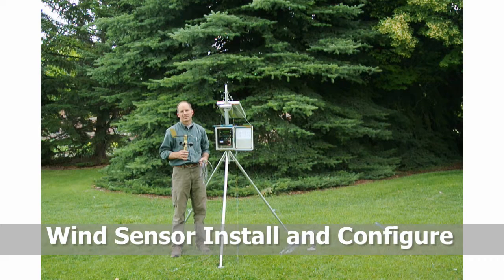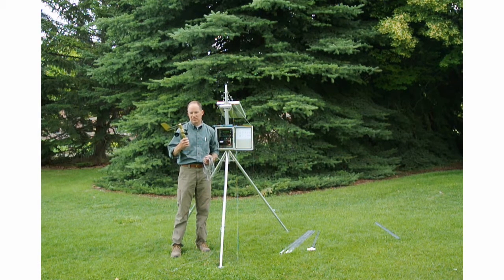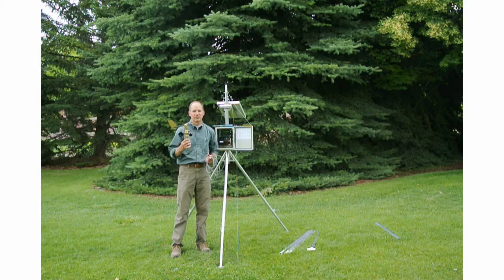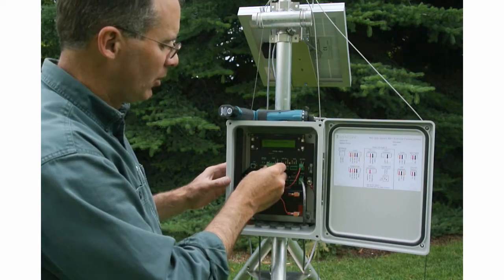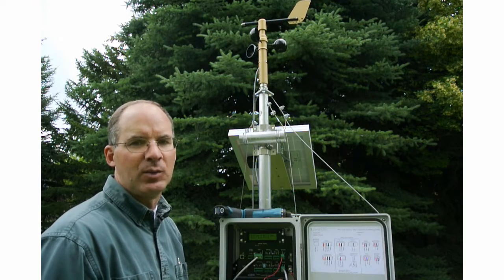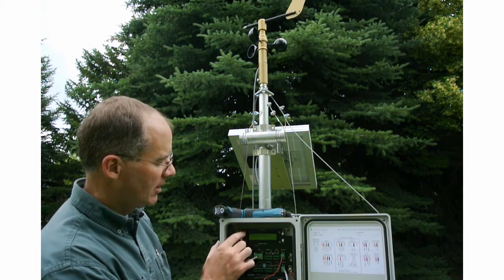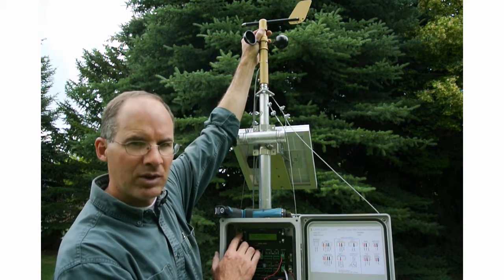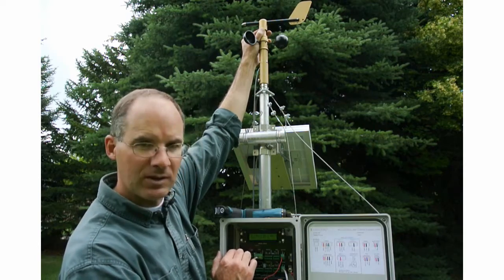Wind Sensor Installation and Configuration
In this series we wanted you to be able to pick the segment you needed and get your information quickly.
This video will show you how to install and configure Dyacon's wind sensor.